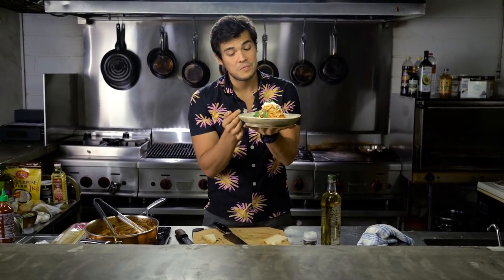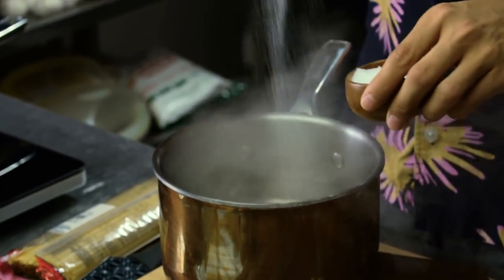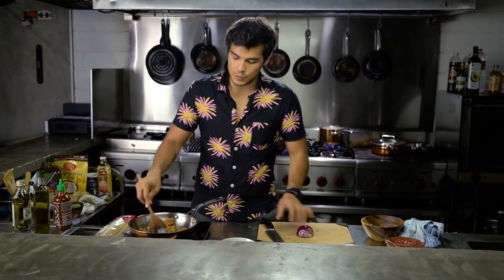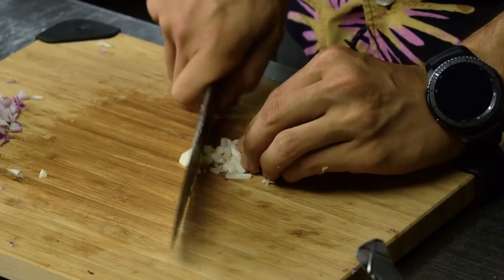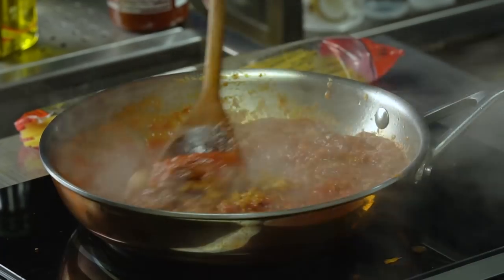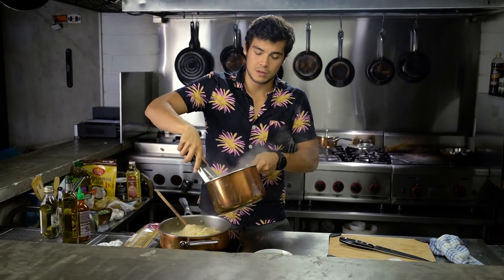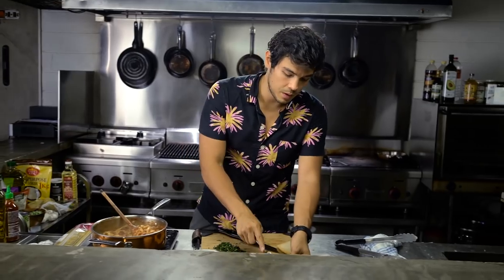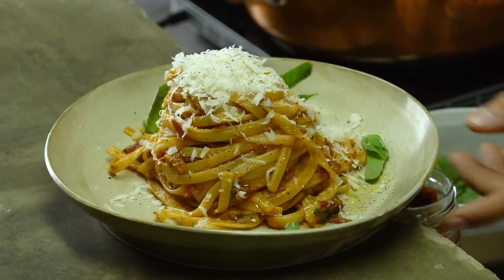Spicy Sausage Pasta Recipe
We're all looking for new pasta recipes to try out because pasta is so easy and fun to make while carrying a lot of flavor. I use longganisa, a lovely Filipino sausage to spice up this pasta dish. Try it out!

All ingredients and cooking equipment provided by Landers Superstore.

Recipe:
3 spicy longanisas, chopped
2 tbsp, minced red onions
3 cloves garlic, minced
4 sundried tomatoes, sliced
½ cup crushed tomatoes
1 tsp sriracha
100 g fettuccine, cooked
¼ cup sliced basil
1/3 cup grated parmesan cheese
1 tsp butter
1.       Sear the sausage in a pan with a little bit of olive oil

2.       Add in the onions for 2 mins once brown and then add in the garlic and tomatoes. Cook for 3 mins. Add in the tomatoes and sriracha.

3.       When your pasta is cooked, transfer it to the pan with a little bit of its cooking water.

4.       Toss around and add in the basil, cheese and butter

5.       Serve with more fresh basic, pepper and more cheese if needed.

Erwan Heussaff

FAQ

Usually a sony a7sii, dji osmo, gopro hero 4, 3dr solo drone.
I have 85mm, 20mm, 35mm, 50mm and 20-70mm lenses.

When i edit, its usually with Premiere Pro

Going on 30.

Because the internet is easier and its free for you guys hahaha! Also we are currently working on producing TV shows ourselves as well.

I do

Seabiscuit films.

I do.

Peanut buttttttttttttter